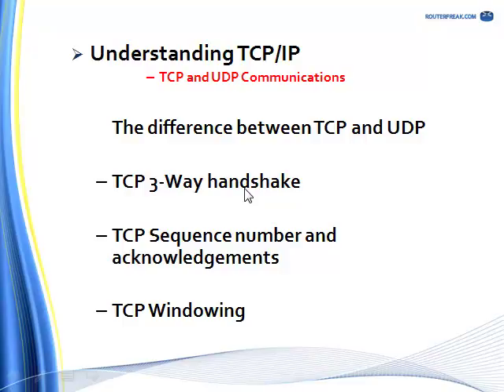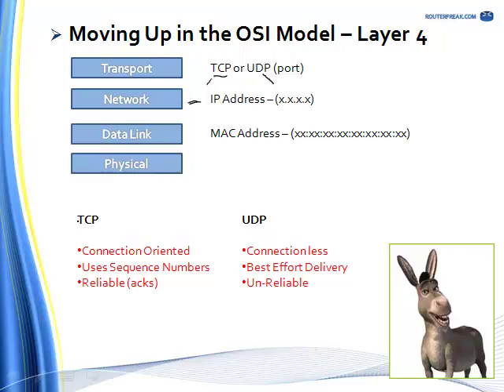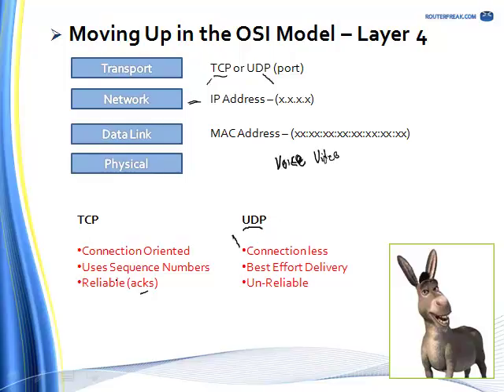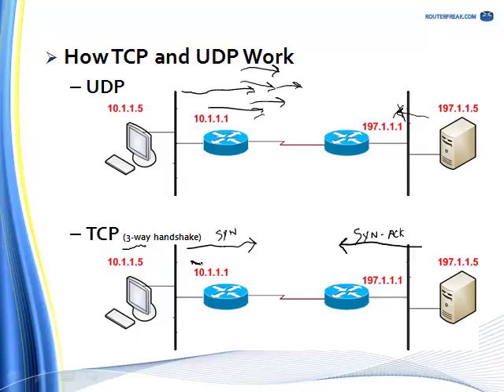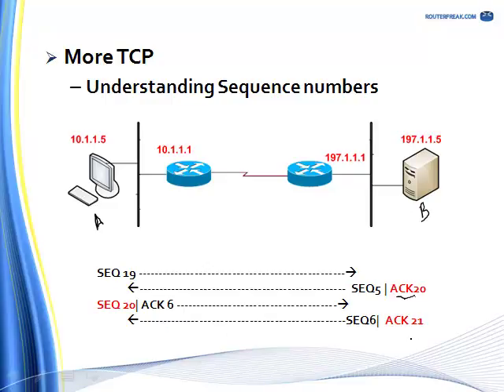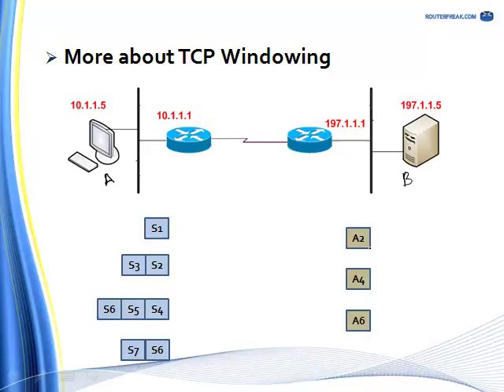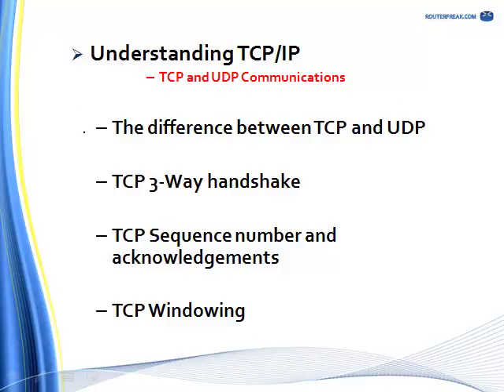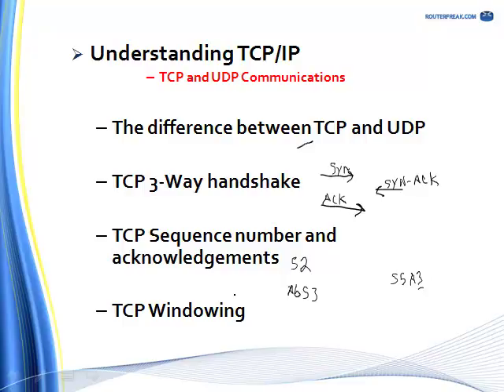ICND1 module 5: Understanding TCP IP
Joe from RouterFreak.com talks about TCP/IP,  the set of protocols used in networking - ICND1 module 5.